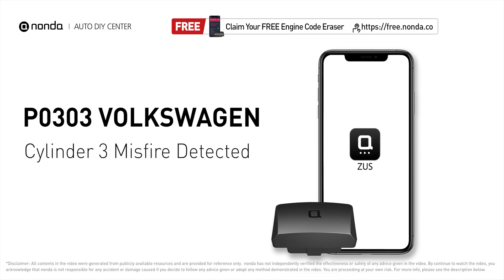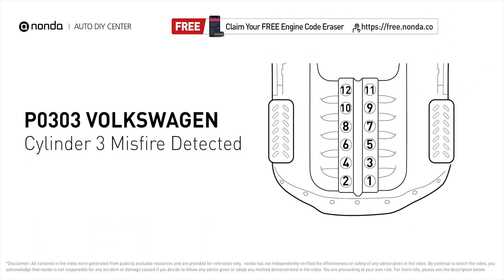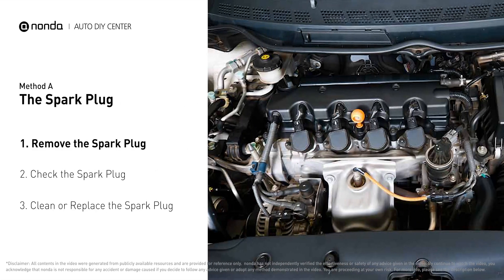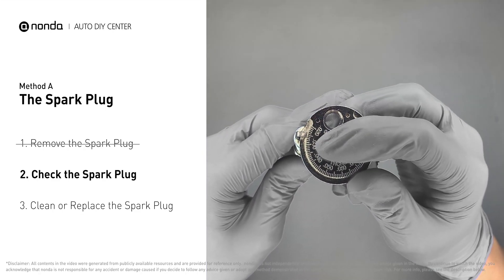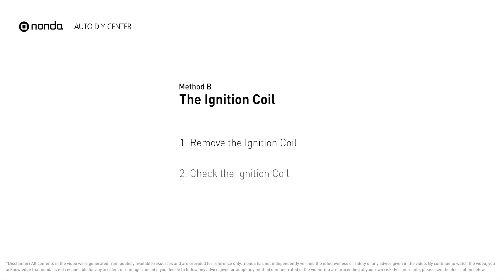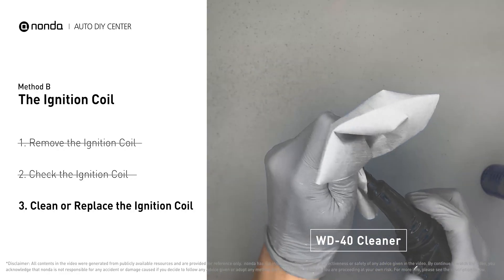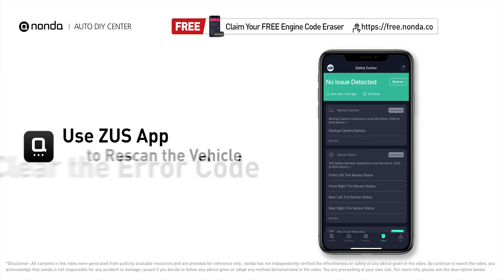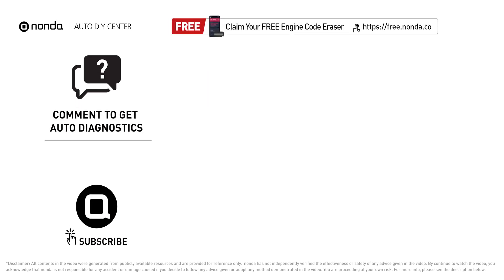How to Fix VOLKSWAGEN P0303 Engine Code in 3 Minutes [2 DIY Methods / Only $4.11]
Claim your FREE engine code eraser

Engine Code VOLKSWAGEN P0303: Cylinder 3 Misfire Detected. Engine misfire. Engine Code VOLKSWAGEN P0303 indicates that cylinder number 3 is experiencing misfires.

Fix Engine Code VOLKSWAGEN P0303 Easy DIY Method A | The Spark Plug

Fix Engine Code VOLKSWAGEN P0303 Easy DIY Method B | The Ignition Coil

The components displayed in this video are generic components that may not apply to all VOLKSWAGEN vehicles. Vehicle manufacturers may use manufacturer-specific components that are different from the ones shown in this video.

0:00 What is VOLKSWAGEN P0303
0:37 Method A - The Spark Plug
1:20 Method B - The Ignition Coil
2:13 Claim a FREE Engine Code Eraser